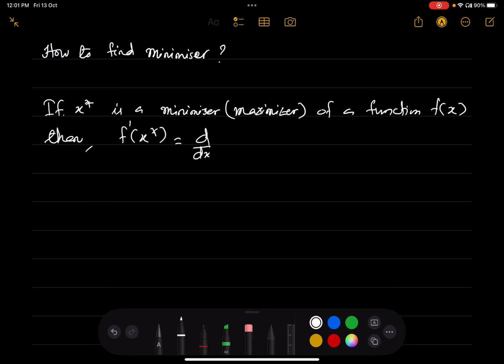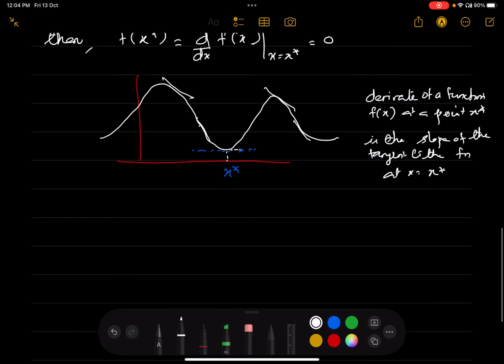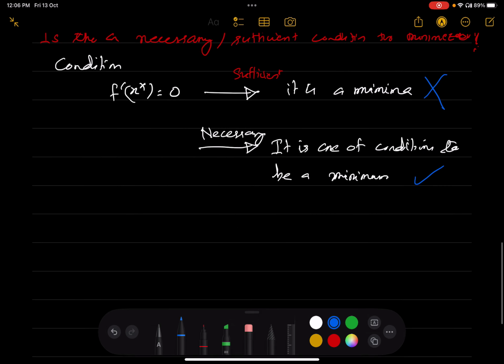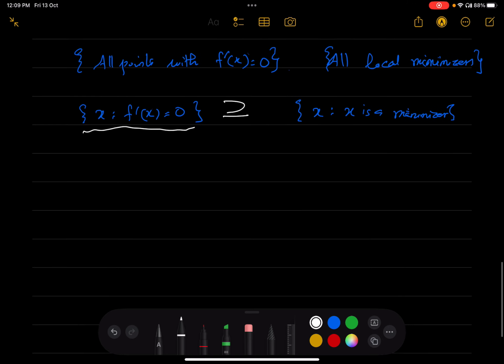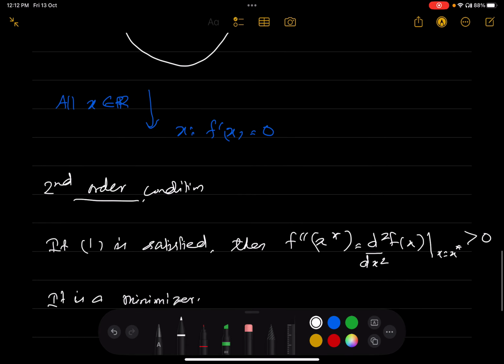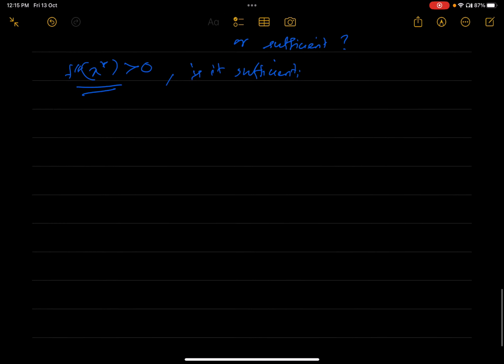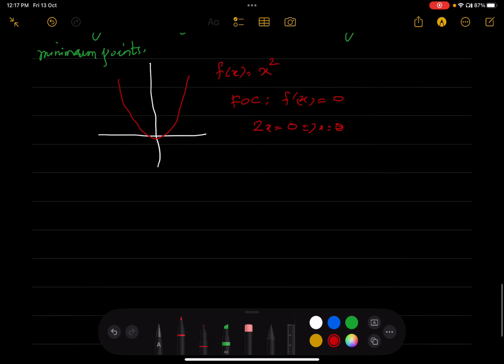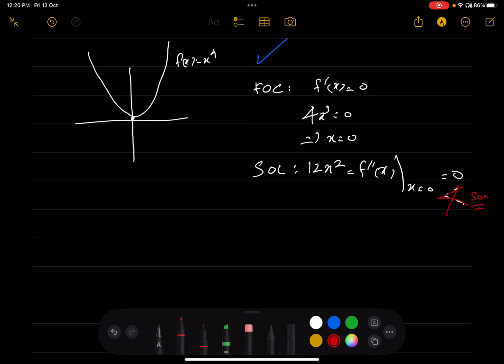Review of SV optimization part 2